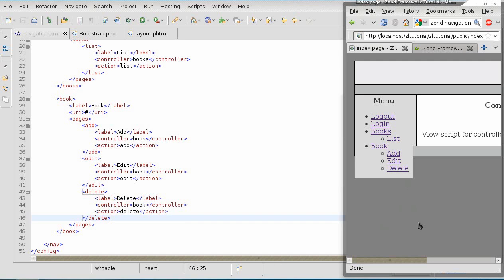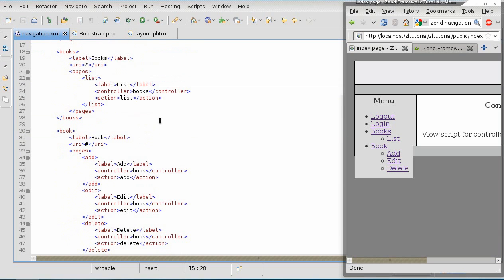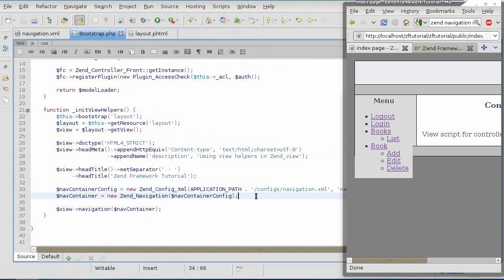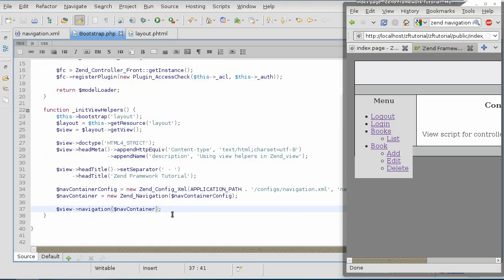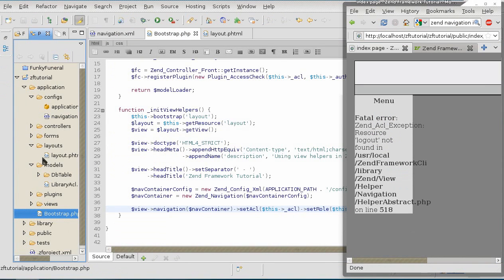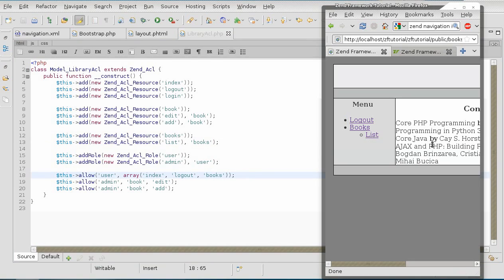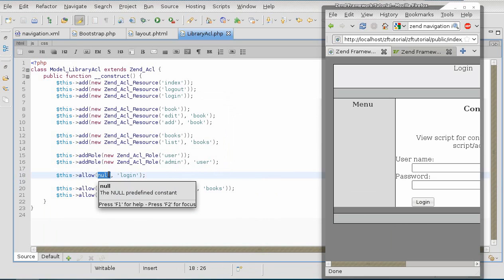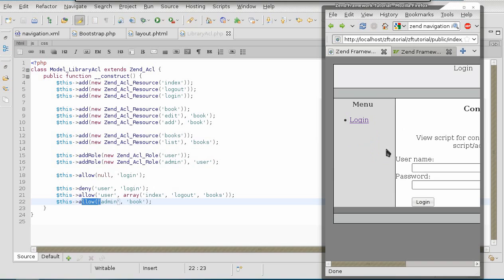Zend Framework 1.8 tutorial 8 zend_navigation and zend_acl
Combine zend_navigation with zend_acl to generate menu based on current user role.